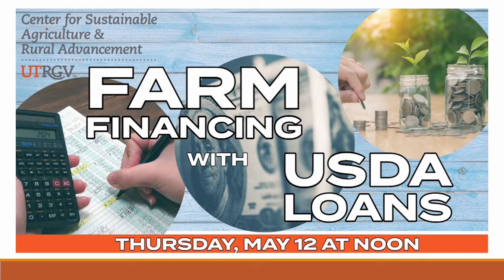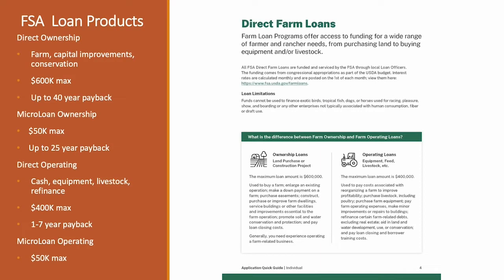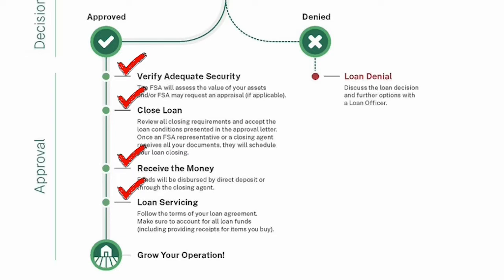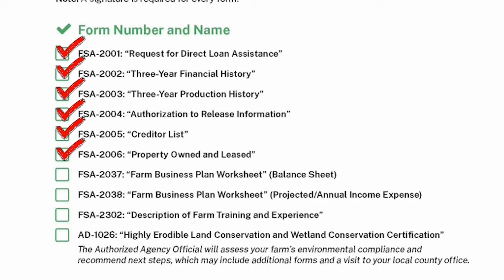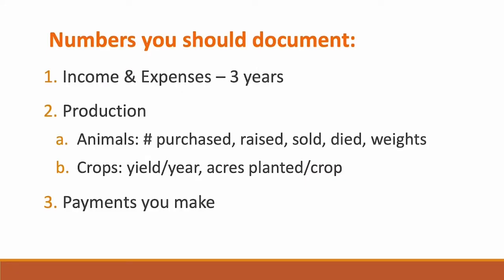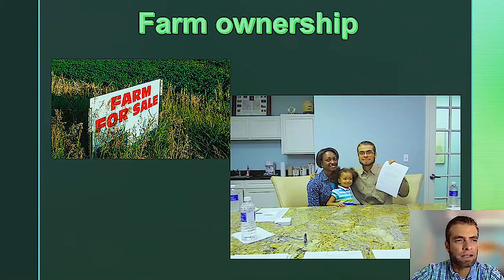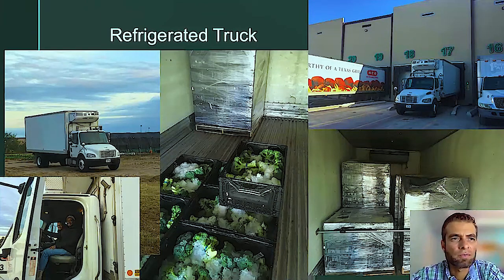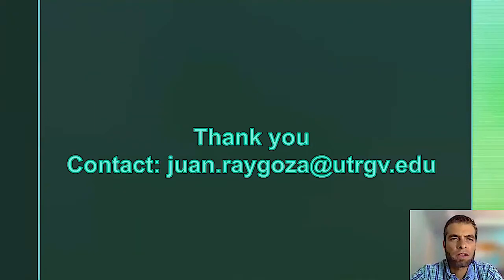Financing Farms with USDA